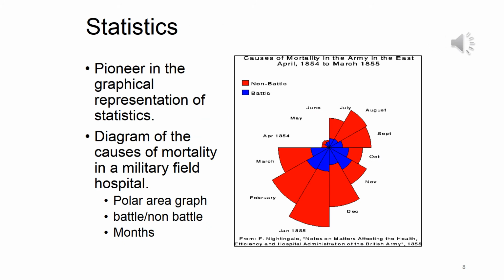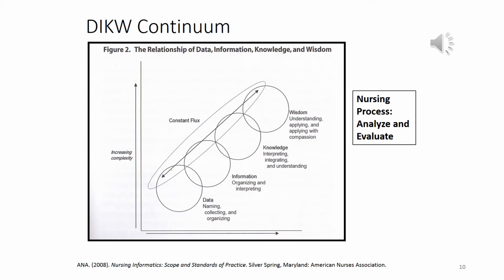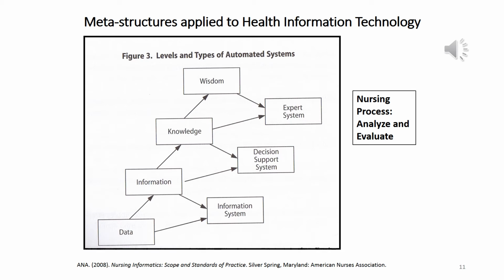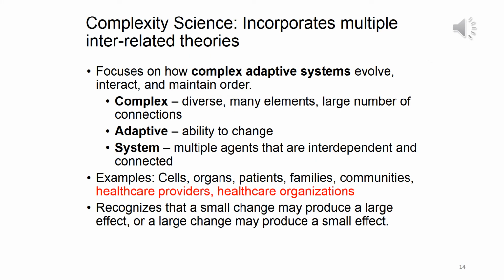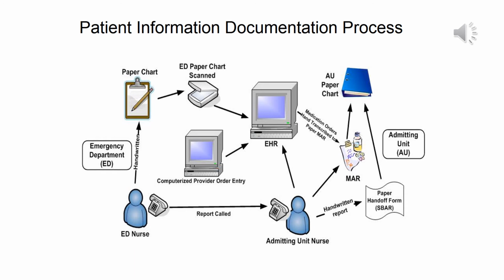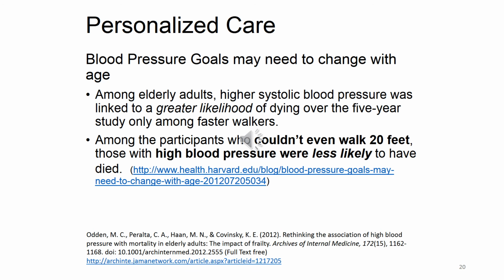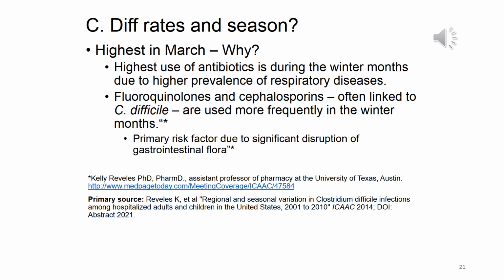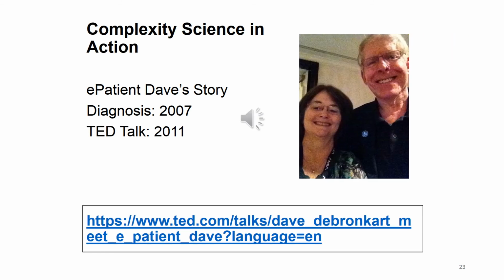Theory and Nursing Practice Lecture Part 2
N278 Theory and Nursing Practice Lecture Part 2